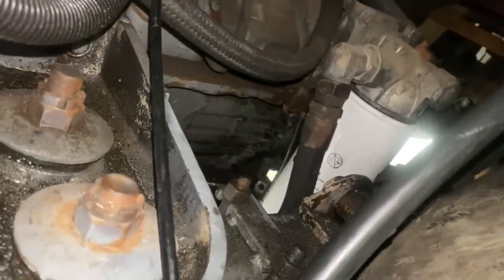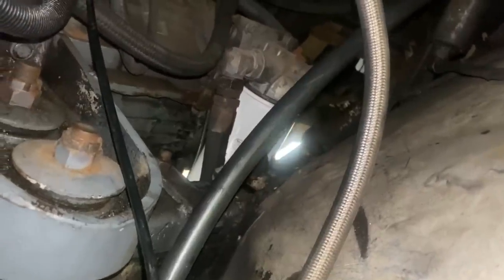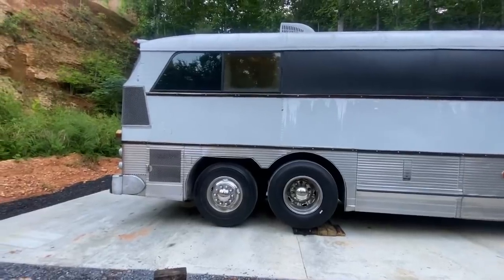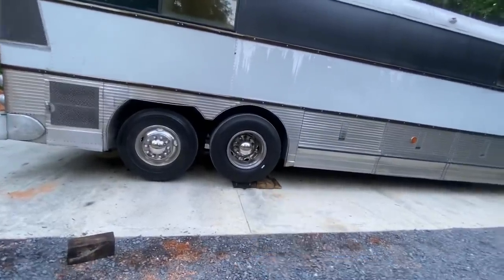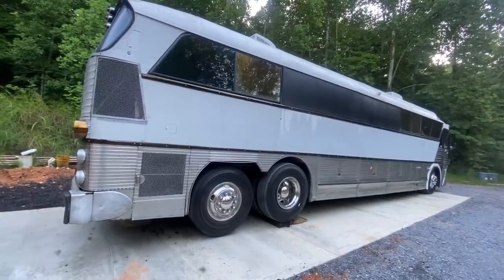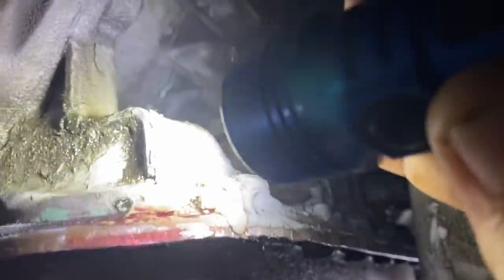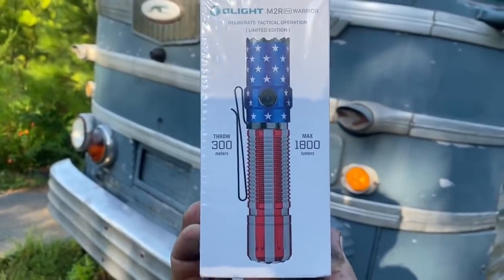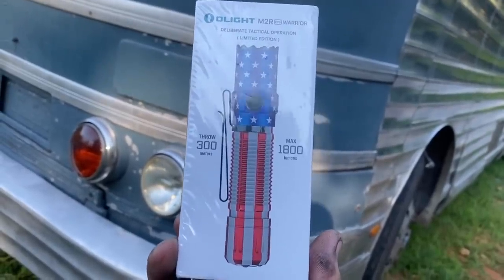Mci bus in for light maintenance and transmission leaks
Just a few issues to work out.  They needed the bus fir this weekend and we discovered the jb weld job on Friday morning.  The transmission temporarily leak is bandaid fixed for now.  I suspect it will last at least until its back in for next service.  The two larger leaks were fixed via new gaskets and new filter that was leaking.   Brakes adjusted and future plans laid out for service